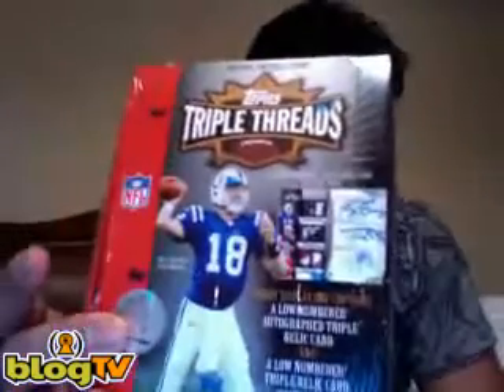Az's Topps Triple Threads 07 Football Case - FINAL BOX (18)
the final box of arguably one of the best football cases i have opened in a very long time